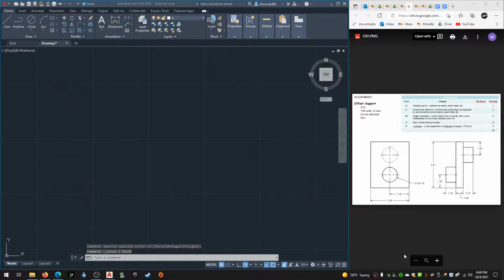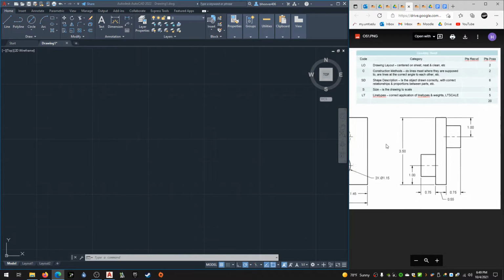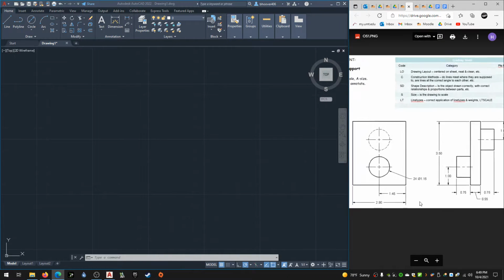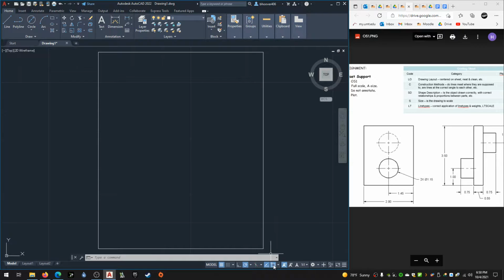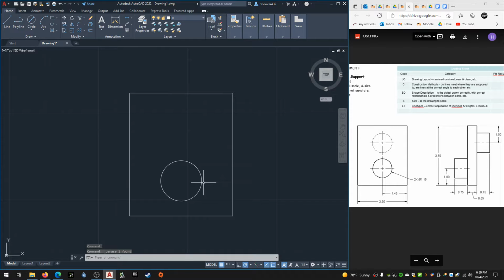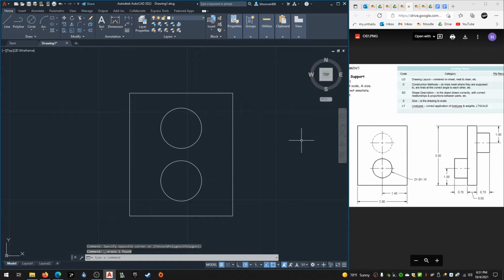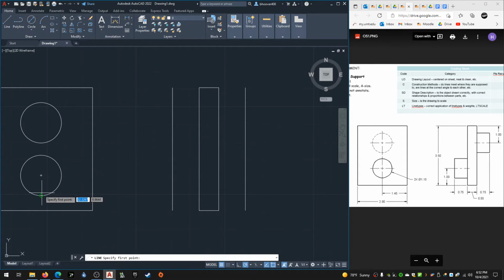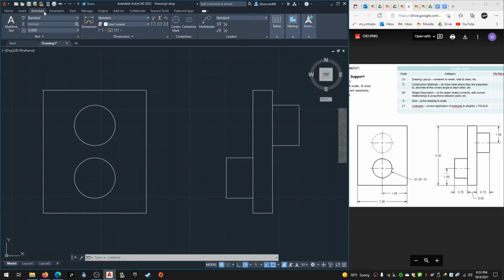DDSN 114: offset support